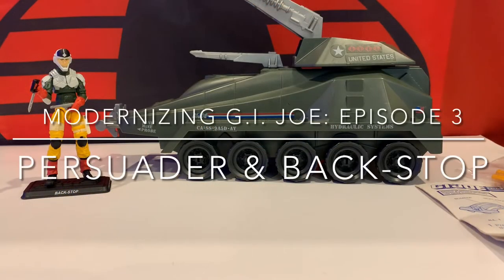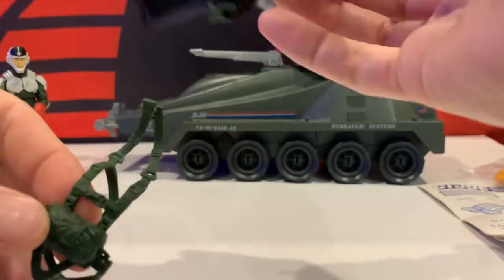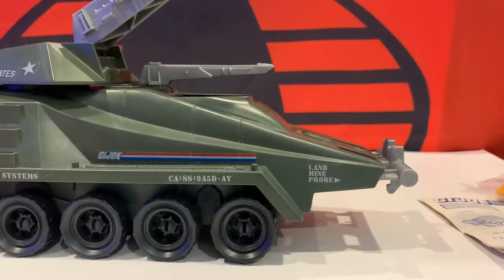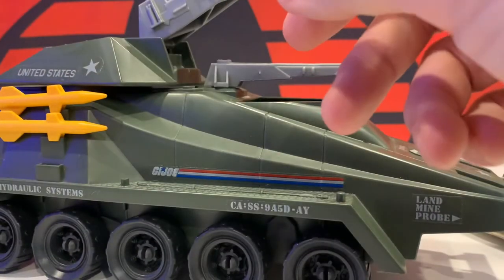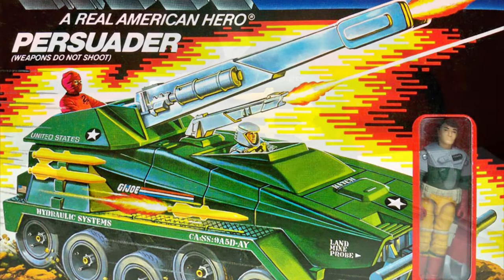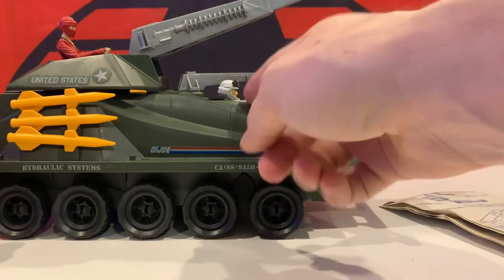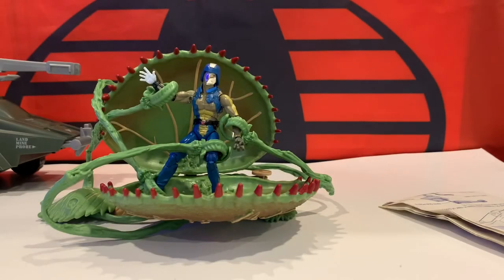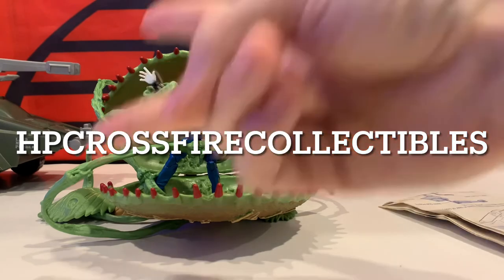Modernizing G.I. Joe: Episode 3 - Vintage Persuader & JoeCon Back-Stop • PLUS Custom Cobra Commander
In this episode of Modernizing G.I. Joe: We show you the vintage 1987 A Real America Hero “Persuader” vehicle, with JoeCon Back-Stop (and an appearance from Jinx!). Wrapping up the episode we’ll show you the custom “mutated” Cobra Commander from the G.I. Joe Animated movie. Enjoy!